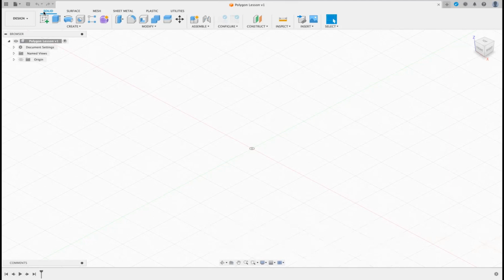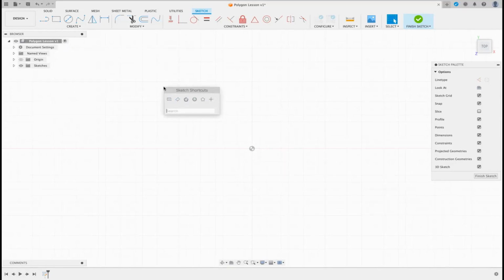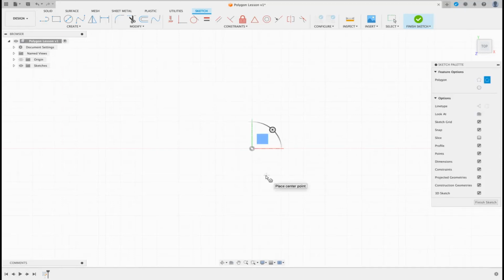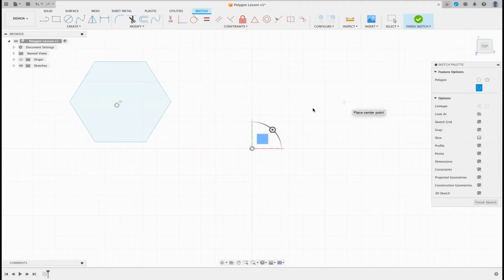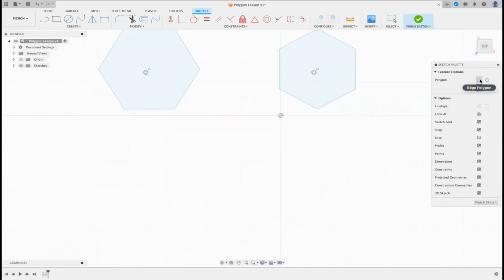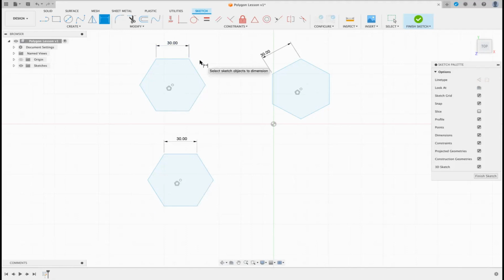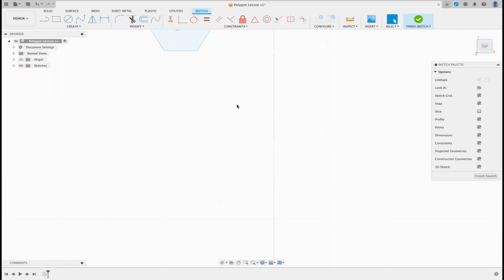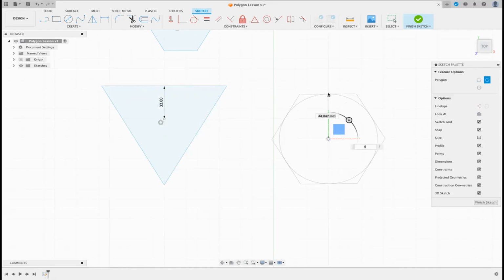17 Polygon Command